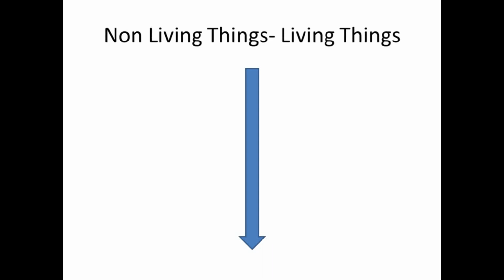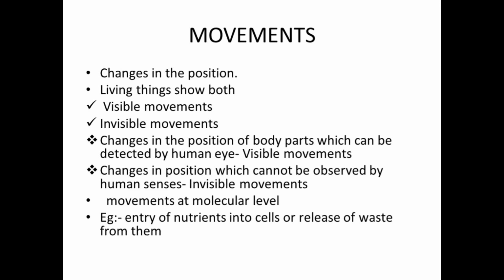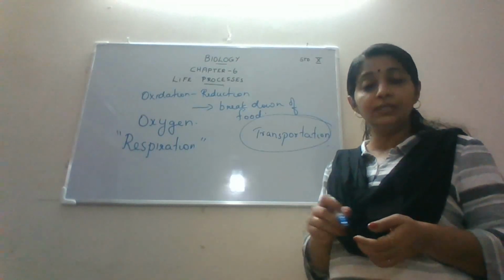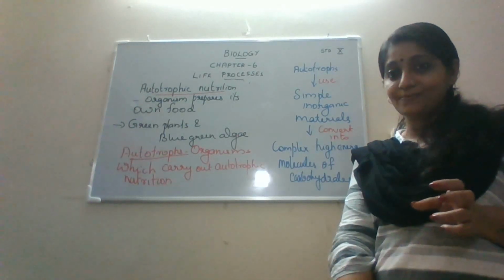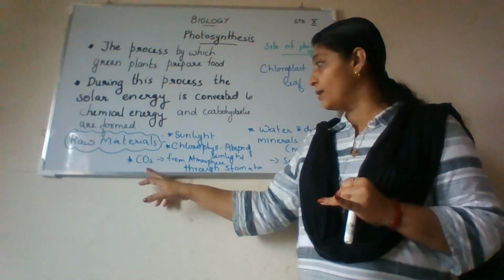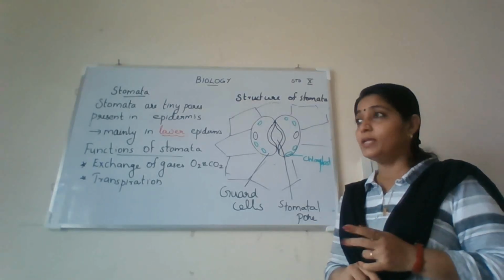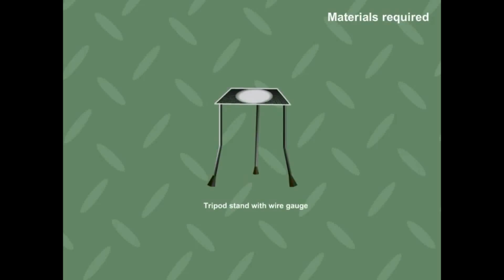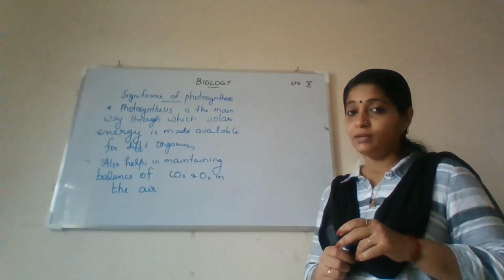CHAPTER-6 LIFE PROCESSES CBSE CLASS10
PROPERTIES OF LIVING ORGANISMS
LIFE PROCESSES
NUTRITION-MODES OF NUTRITION
AUTOTROPHIC NUTRITION
HETEROTROPHIC NUTRITION
PHOTOSYNTHESIS
RAW MATERIALS NEEDED FOR PHOTOSYNTHESIS